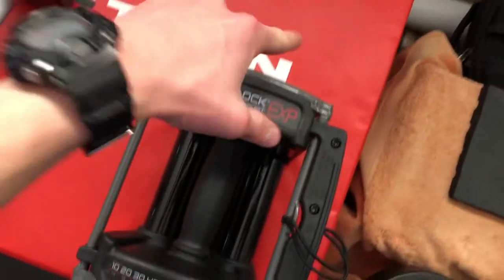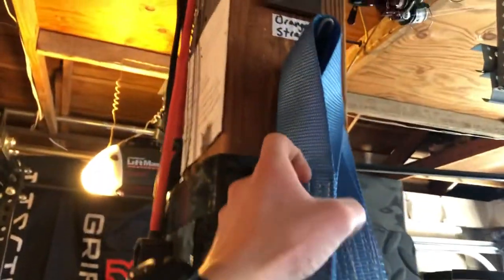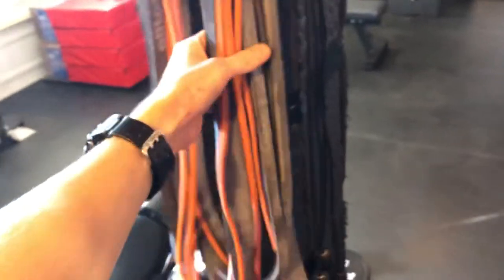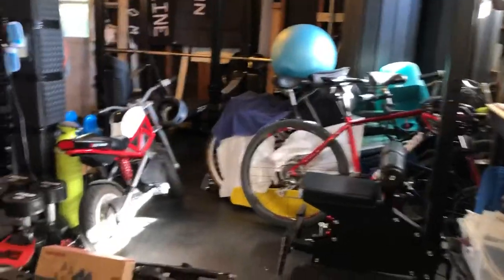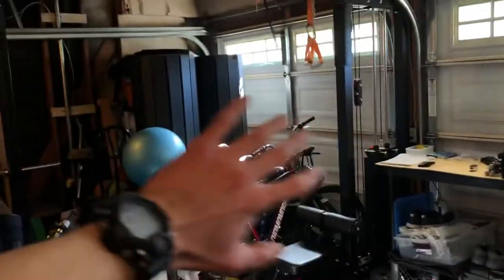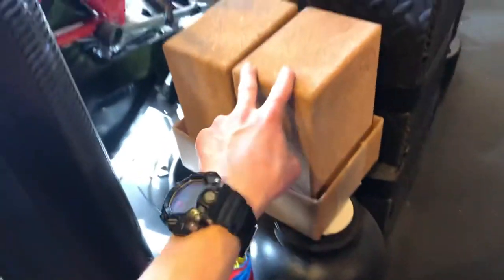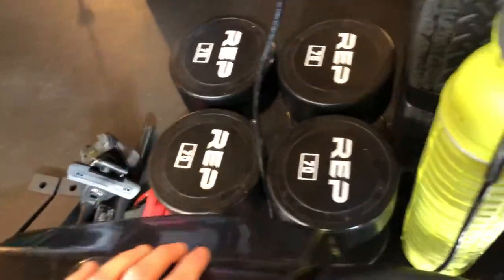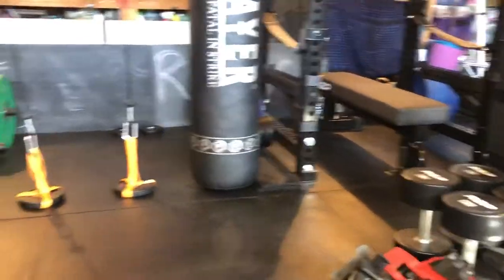Spent TOO Much on Our HOME GYM | Full Garage Gym Tour | Pt. 2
No RAGRETS. Umm... LOL! 🤷